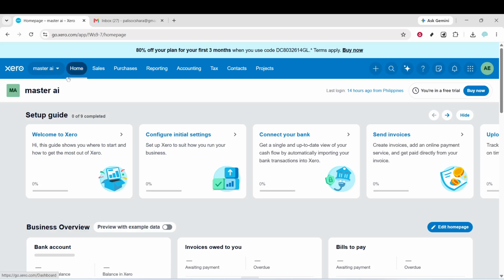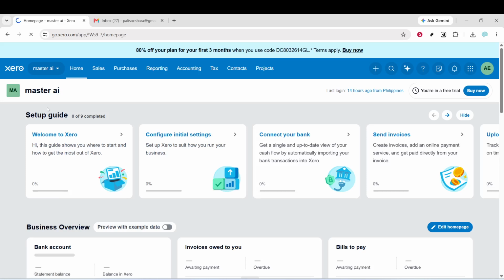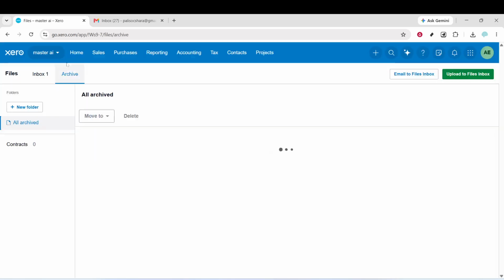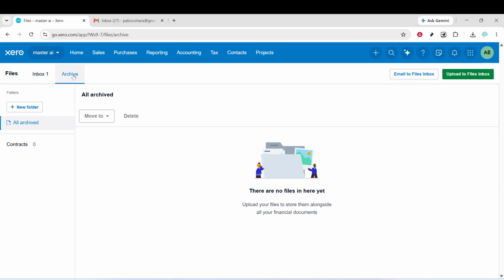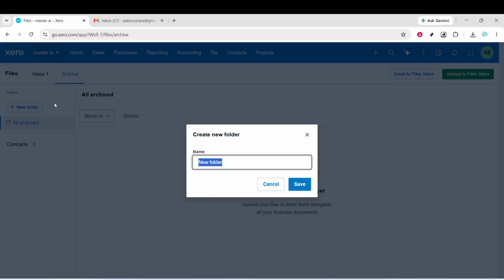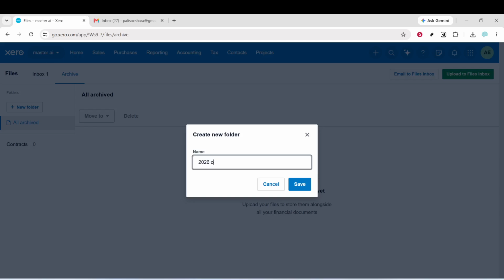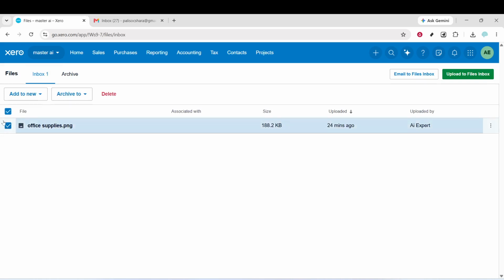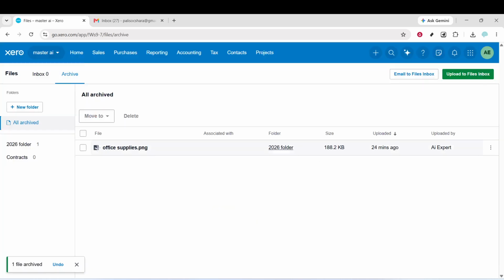How to Organize Business Documents in Xero (Easy Guide)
In this video, we discuss how to organize business documents in Xero to save time and reduce frustration. You'll learn to create folders and archive files, transforming a chaotic inbox into a clean, logical system. We cover organizing receipts, invoices, and other documents using Xero's archive feature, making every file one click away.

00:00 Introduction
00:18 The Cost of Disorganized Files
00:29 Goal of the Tutorial
00:48 Accessing the Files Menu
01:07 Opening the Archive
01:18 Creating New Folders
01:35 Naming Folders Logically
02:08 Saving the New Folder
02:24 Archiving to a Folder
02:37 File Appears in Archive
03:08 Benefits of Organized Files
03:23 Creating More Folders
03:45 Conclusion